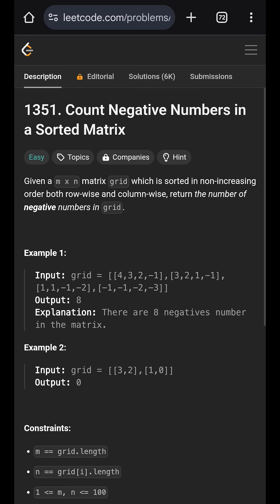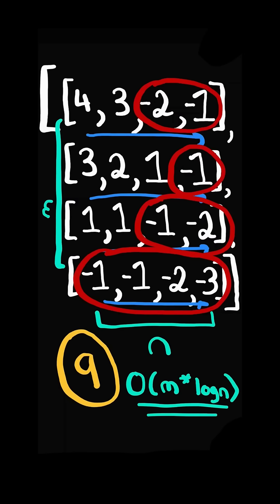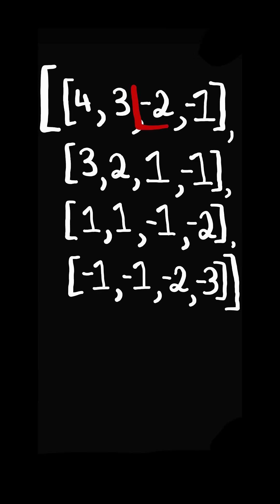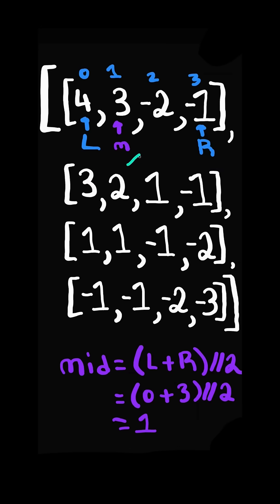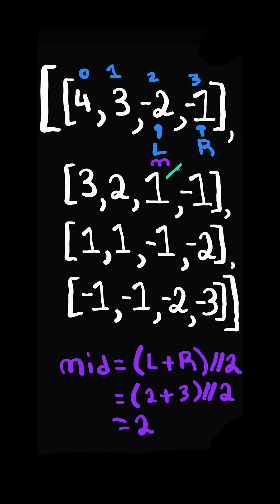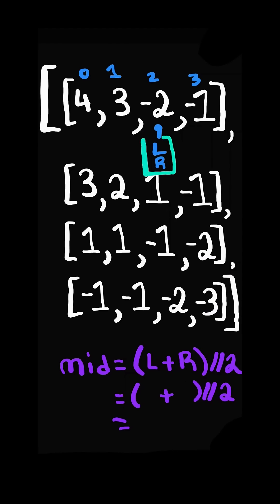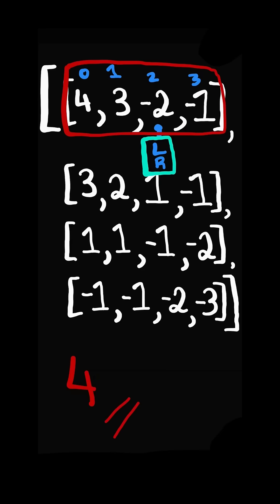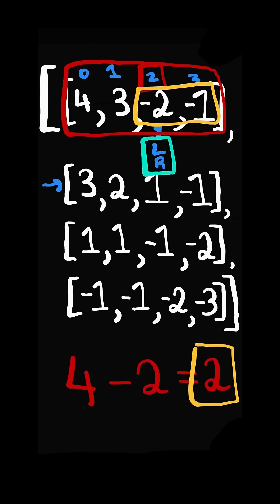LeetCode#1351 Count Negative Numbers in a Sorted Matrix - Python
Solving LeetCode problem #1351 Count Negative Numbers in a Sorted Matrix in Python